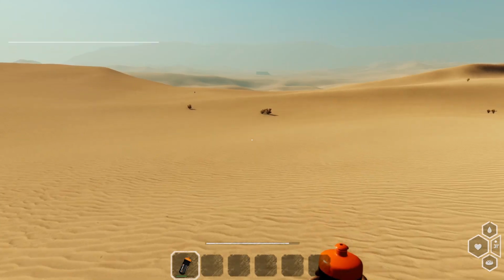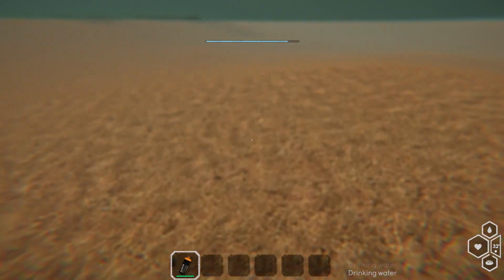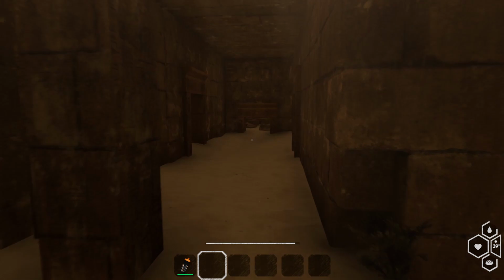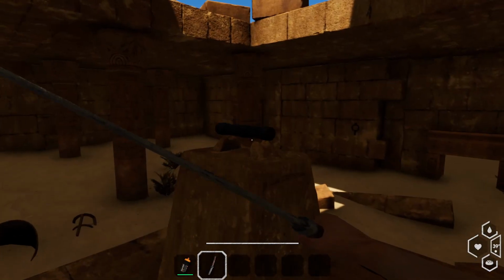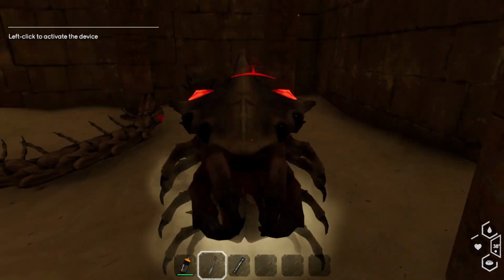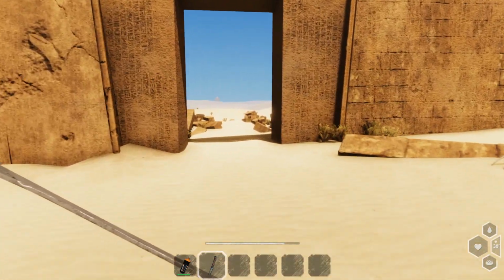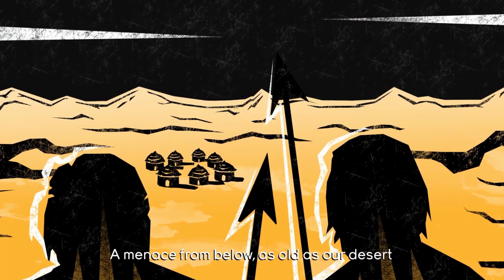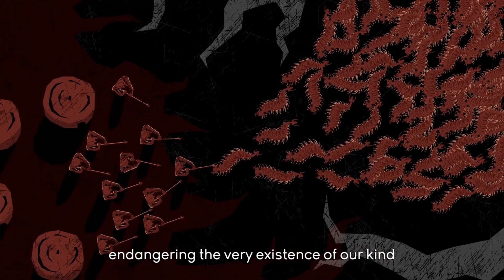I Found An Artifact Hiding In Plain Sight!! | Starsand Demo Gameplay 2021 | EP3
🔹 GAME INFO 🔹
You are lost in a mysterious desert, scattered with the remnants of a lost civilization. Determined to survive, you must find water, food, shade, and shelter. But as you learn the secrets of these dunes, an ancient threat awakens...

Starsand is a single-player, first-person survival game set in the desert of another planet, with a planned release sometime in the second half of 2021, possibly October. It is being developed by Tunnel Vision Studio a five-person developer team out of Rome.